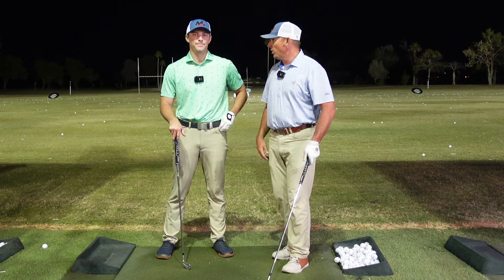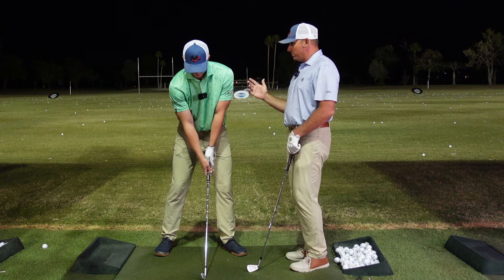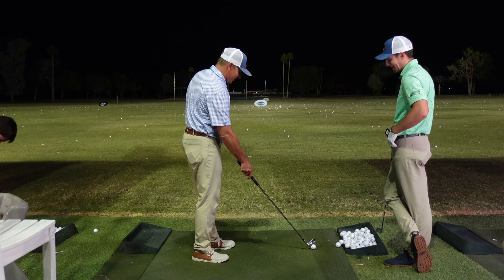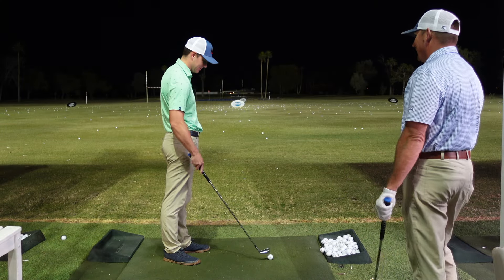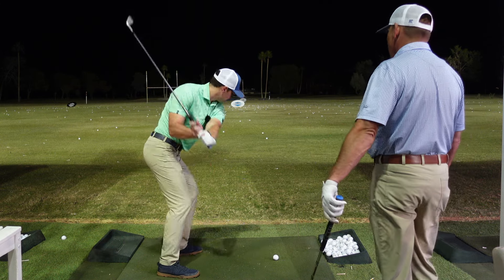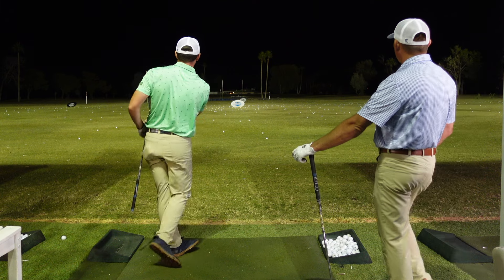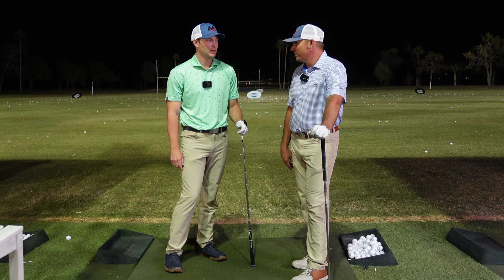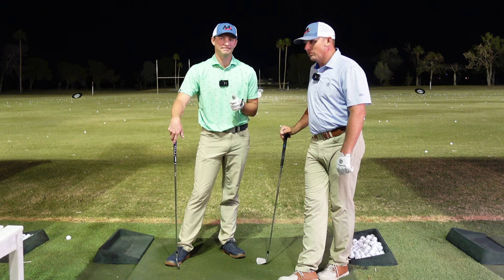How To Hit A STINGER With Wrist Angle And LOW Finish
So you've come to learn how to hit a STINGER?? Check out me and Henry, as we uncover a few simple keys, such as wrist angle and a low golf swing finish, to help you knock down that trajectory and hit bullets down the fairway! Join us at Dobson Ranch Golf Course in Mesa, Arizona as we make use of their lit TopTracer range Be sure to also check out our big match from that same night.

Become a member of the Milo Lines Golf Academy! ...Included in an online membership: one monthly swing analysis, invitation to member-only webinars, entry to our community and Q&A, reduced online lesson rates, and access to 100’s of exclusive videos (covering my foundations, golf swing drills, practice plans, and strategies to help you improve your game). It’s the ultimate platform and roadmap for learning the concepts I lay out across this channel. In addition to our online academy, you can also schedule a lesson with a member of our team and learn to swing like an athlete!